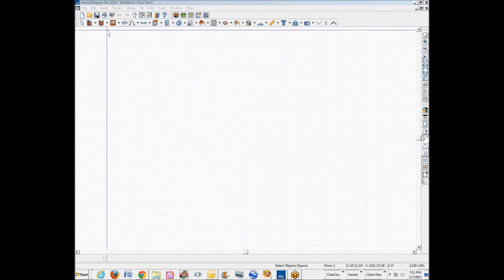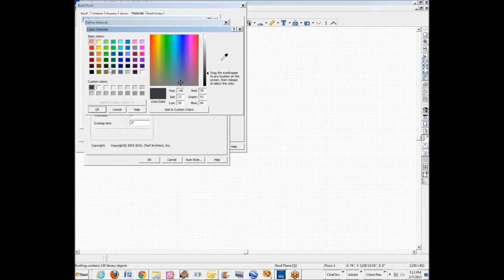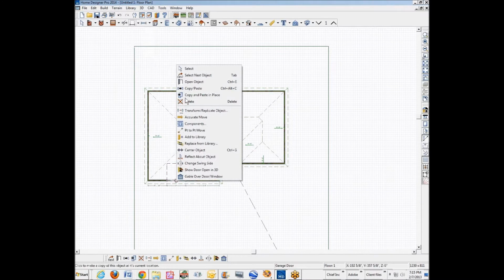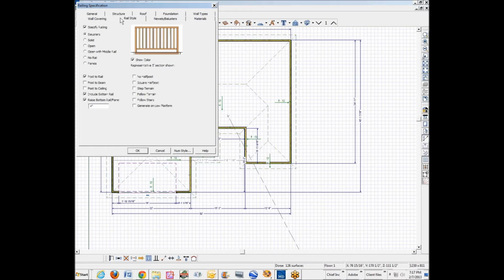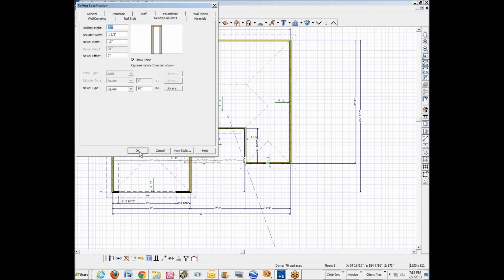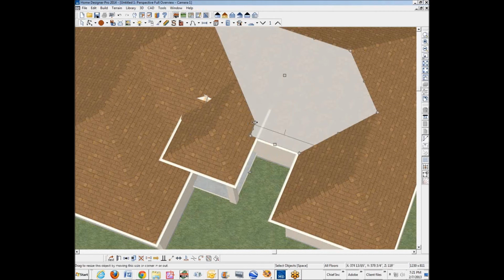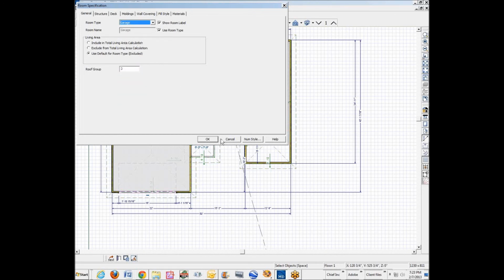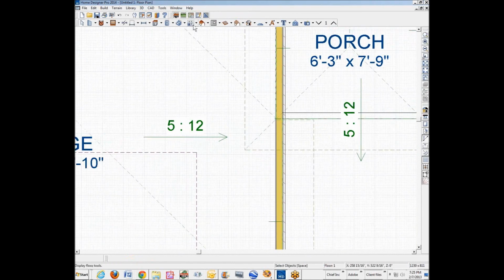Home Designer Pro sketch in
A house with raised porch in under 15 minutes